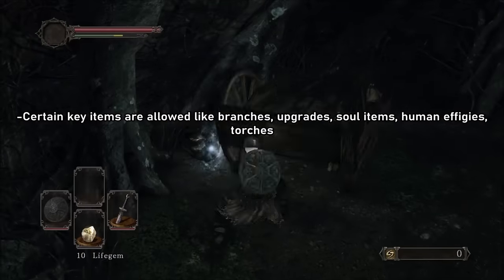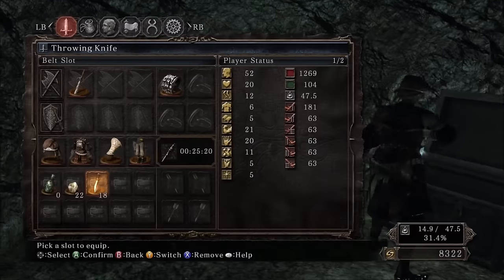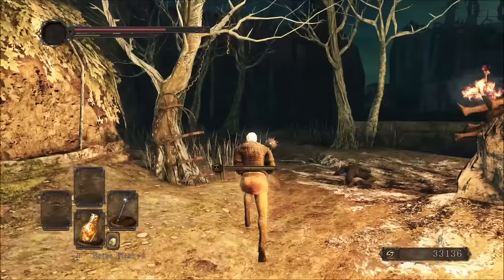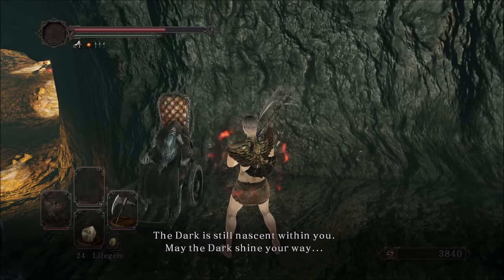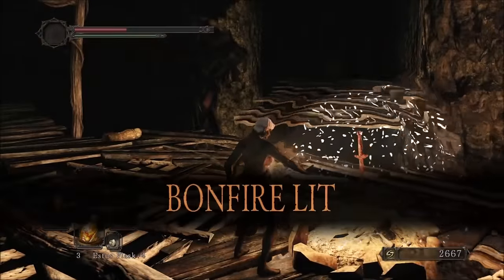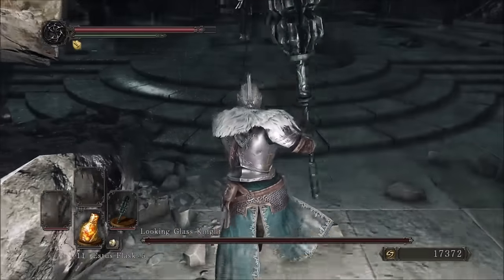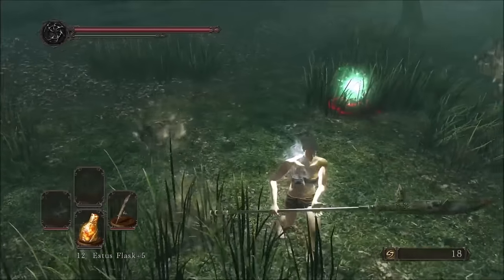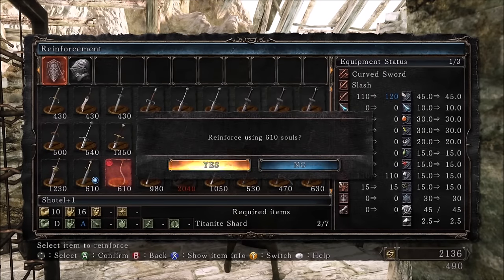Beating EVERY area in Dark Souls 2 with ONLY items found within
In this challenge run, I have to beat every area in Dark Souls 2 BUT I can only use items I find in an area to beat it! For example, I can only use items in the Lost Bastille to go through the area, beat the Ruin Sentinels, etc. I will make certain exceptions for key items, pharros lockstones, upgrade materials, soul items, and similar things. However, for consumables like firebombs, I can only use them if it is possible to get them in the area. Also note that this is not vanilla DS2, this is Scholar of the First Sin. I plan on doing more Soulsborne challenge runs in the future, especially after how much fun I had planning and recording this one!
---TIMESTAMPS---
0:00:00 Intro, rules
0:01:42 Forest of Fallen Giants
0:05:33 Heide's Tower of Flame
0:07:43 No Man's Wharf
0:09:15 The Lost Bastille
0:15:41 Huntsman's Copse
0:19:53 Harvest Valley/Earthen Peak
0:23:10 Shaded Woods
0:25:29 Grave of Saints
0:28:14 Doors of Pharros
0:30:04 Brightstone Cove Tseldora
0:32:37 The Gutter
0:35:07 Iron Keep
0:38:54 Castle Drangleic
0:41:50 Shrine of Amana
0:44:32 Undead Crypt
0:46:06 Aldia's Keep
0:48:19 Dragon Aerie
0:50:12 Memories and Vendrick
0:53:34 Throne of Want
0:56:05 Dark Chasm of Old
0:58:58 Crown of the Sunken King
1:01:43 Crown of the Old Iron King
1:05:11 Crown of the Ivory King
---IMPORTANT INFO---
Shoutout to @JKLeeds who inspired me to make this video with his Elden Ring challenge of the same name! Check out his video, it is a lot of fun!
ALSO check out @MrMetagross who has done this exact same challenge for Dark Souls and Dark Souls 3, you can watch those videos below!

The music used in this video is various tracks from the Souls series.